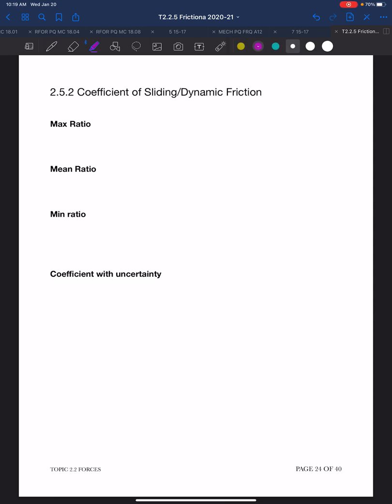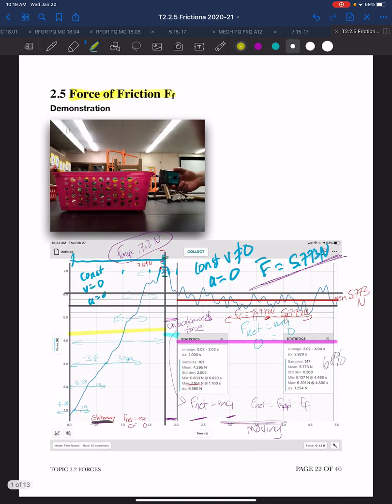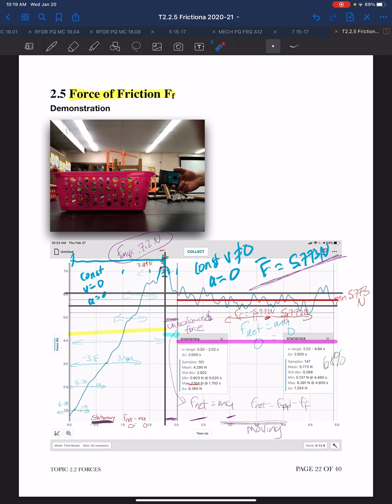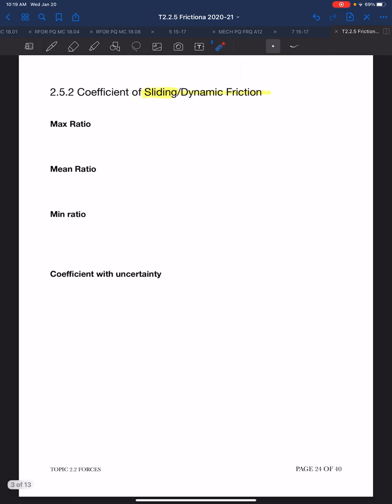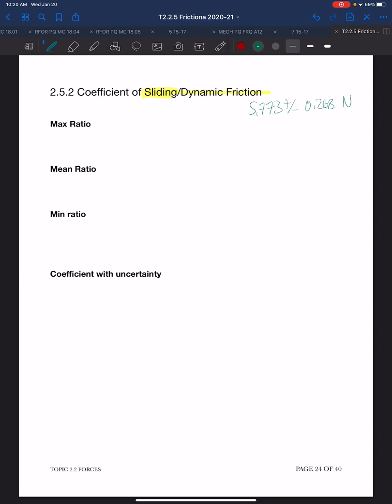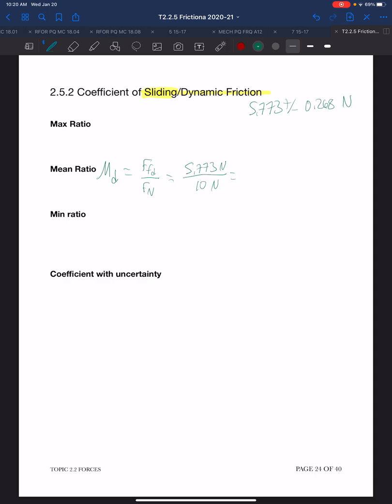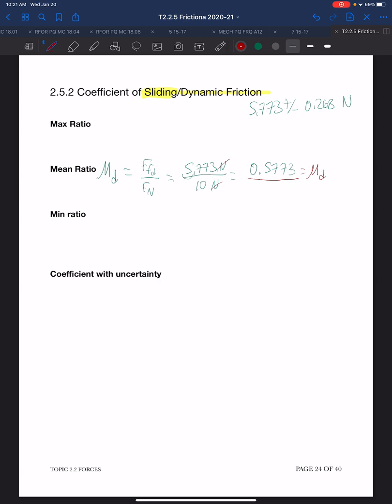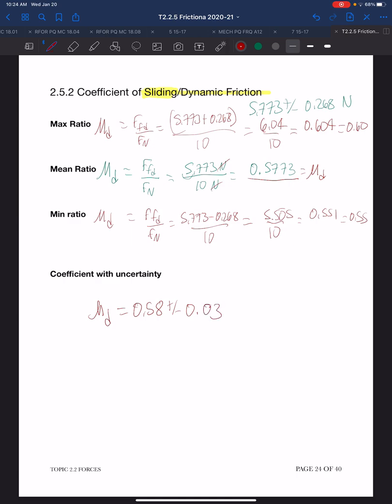2.5.2 Dynamic Friction